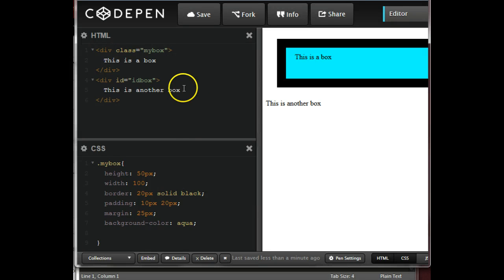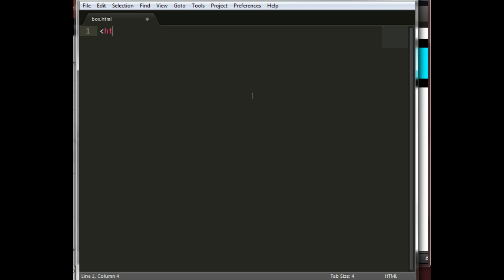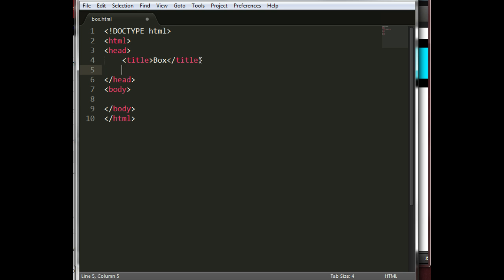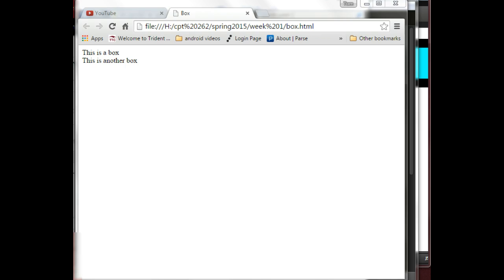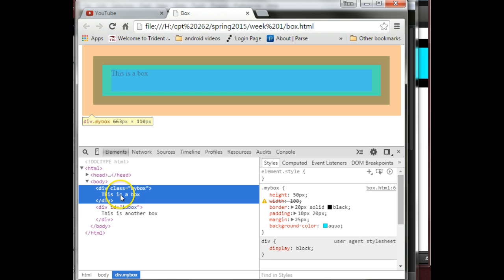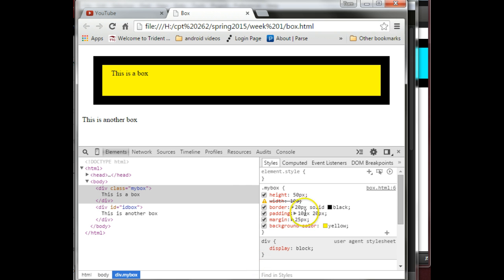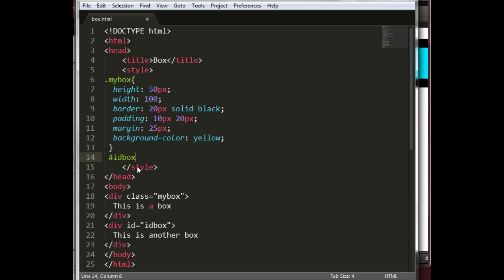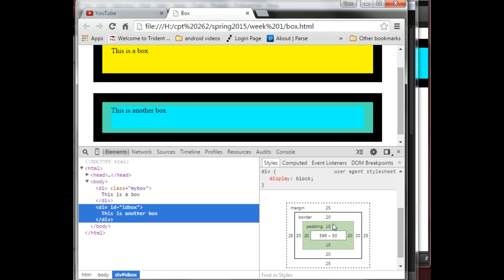CPT262 render a box using sublime and chrome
This lesson has us taking the code from codepen and pasting it into sublime, then rendering the box in Chrome.  We will use the inspect element to see how the box model is show in this example